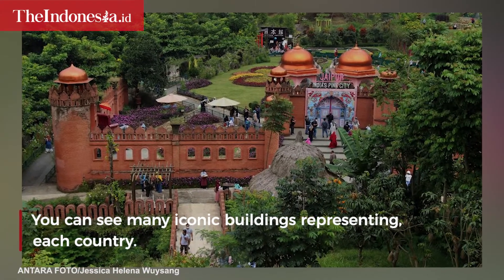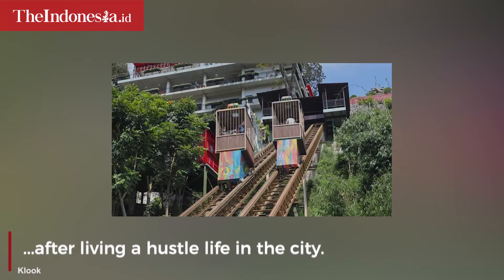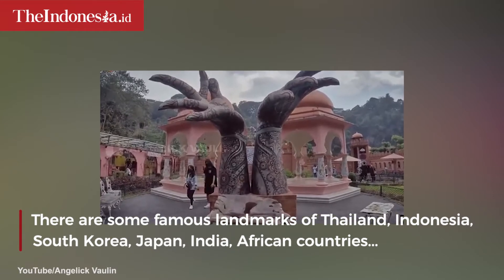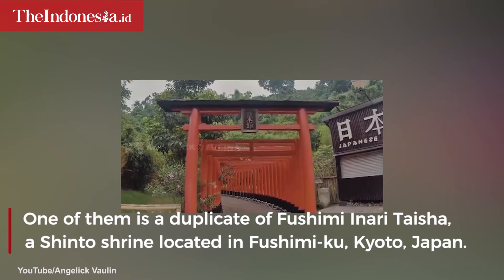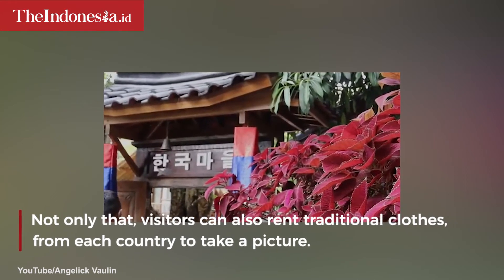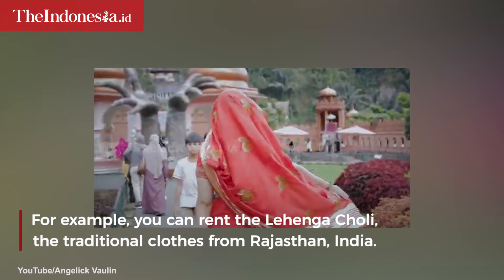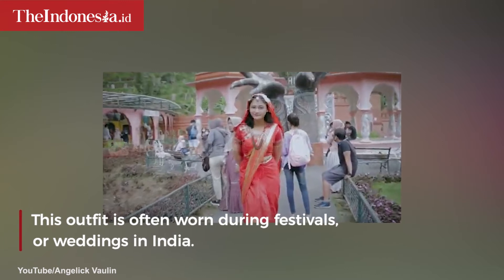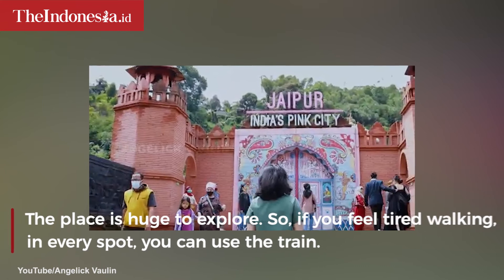Explore Many Countries in The Great Asia Africa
The Great Asia Afrika is the largest theme park in Bandung, West Java.

This site offers you many exciting spots to educate your kids about countries in Asia and Africa.

You can see many iconic buildings representing each country.

The theme park is located in the highland area, making it suitable for you to get fresh and cold air after living a hustle life in the city. See more in the video.

Voice Over / Video Editor: Aulia Hafisa / Praba Mustika